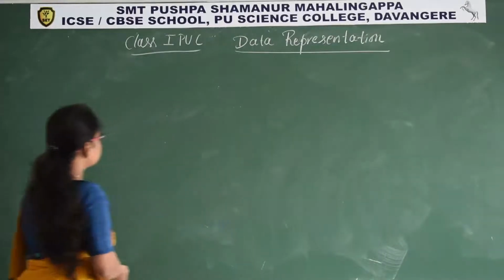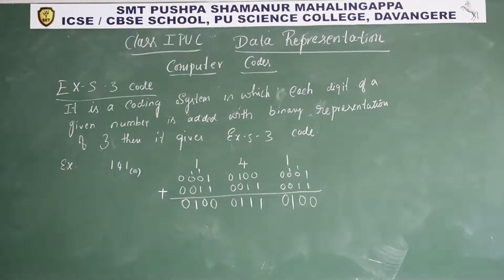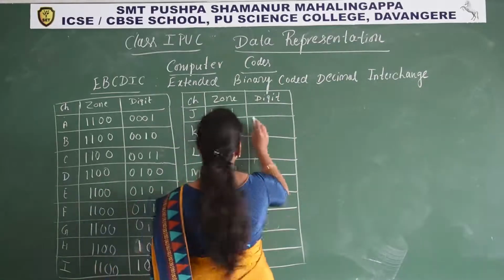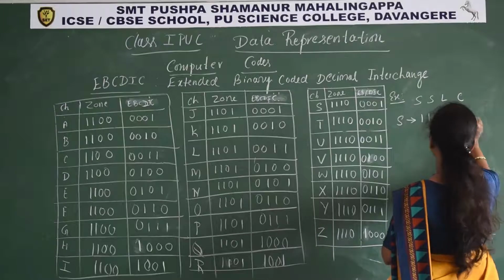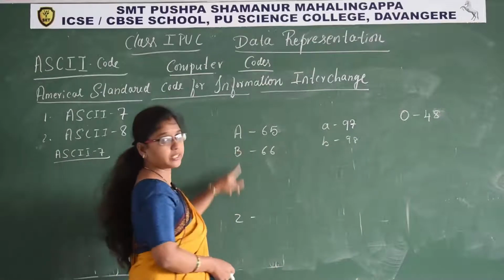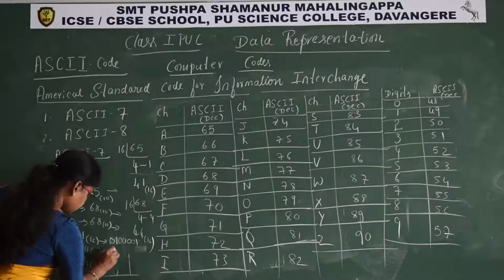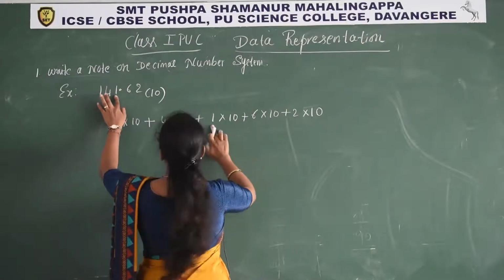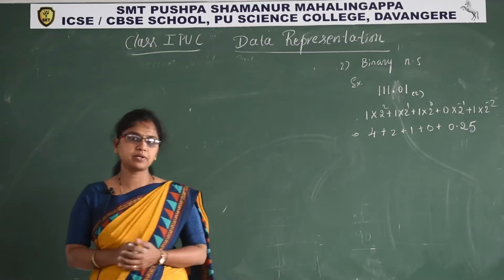Best PU Science Residential College in Karnataka 08 Data Representation